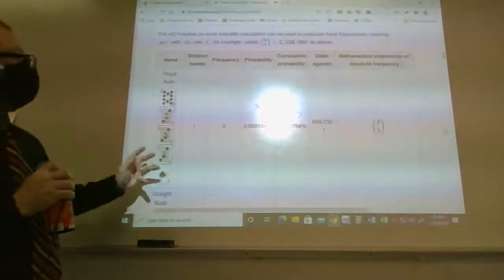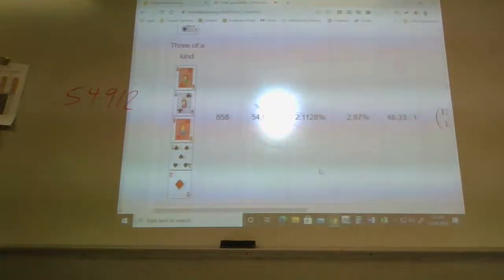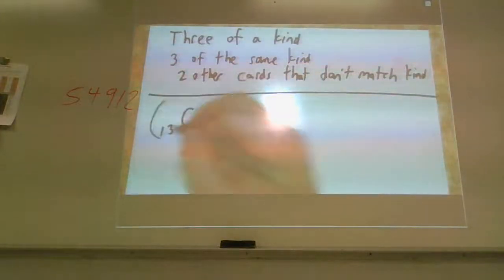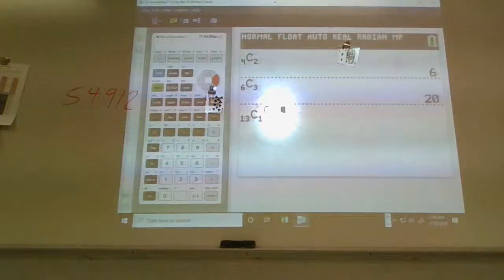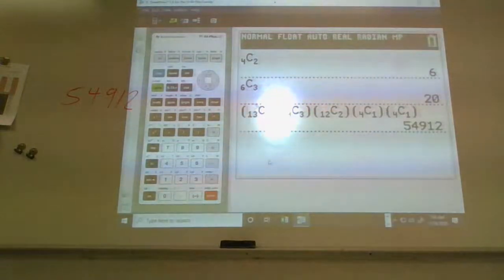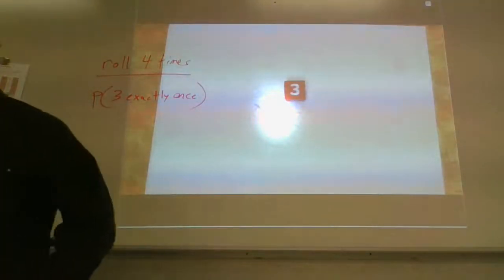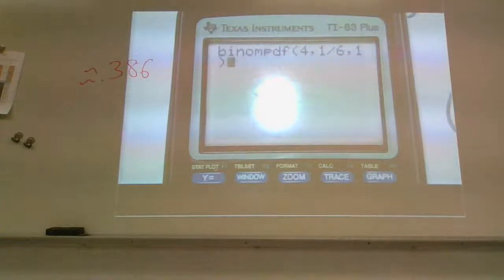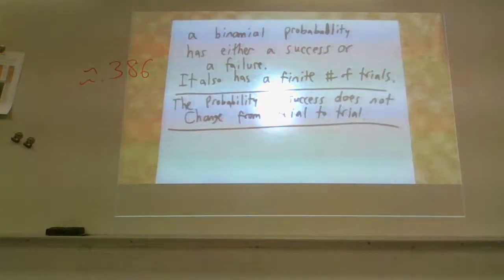12/18/20 Fri P1A Prob/Stat Probability Distributions